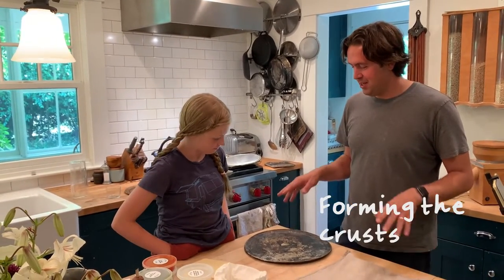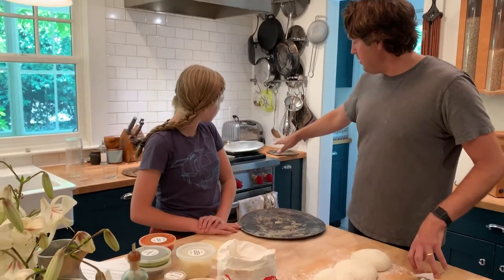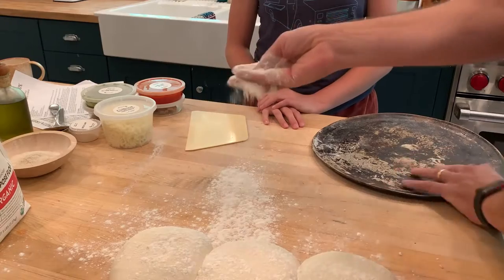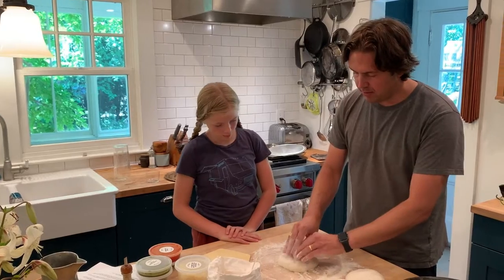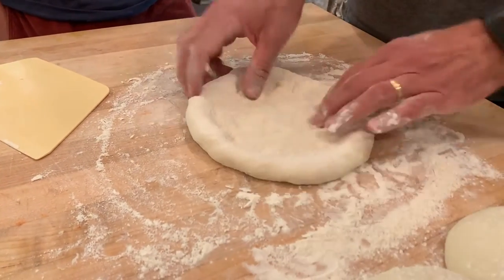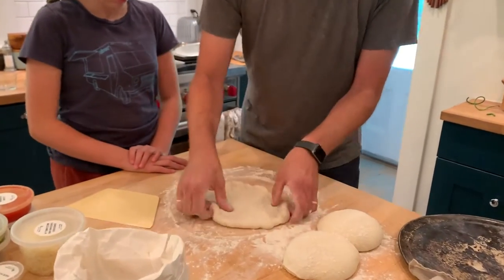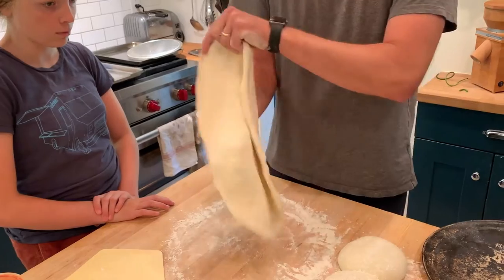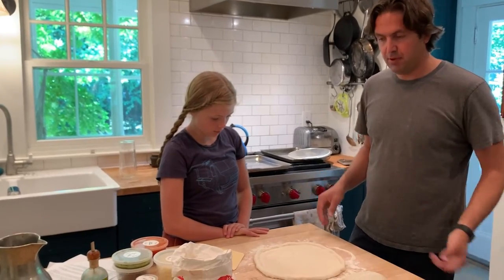Pizza Friday Step 2 - Shaping the Crusts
After letting your dough balls rest for an hour, dapple dapple dapple to your hearts content until your crust is shaped and ready for topping.